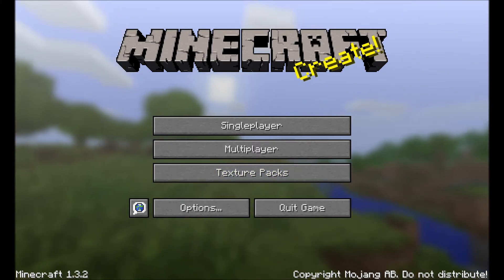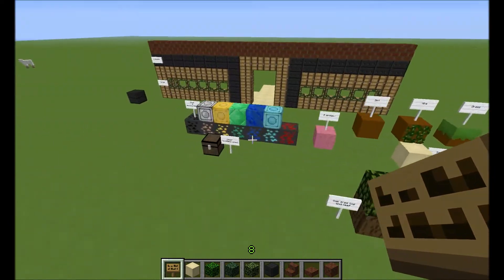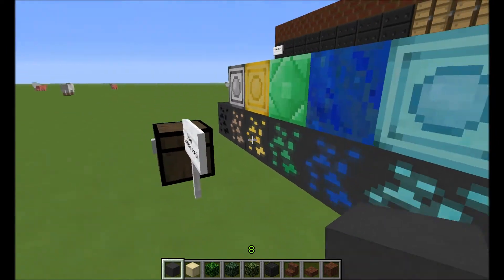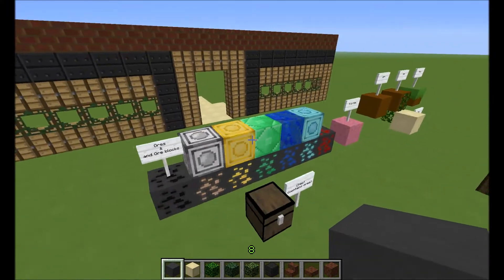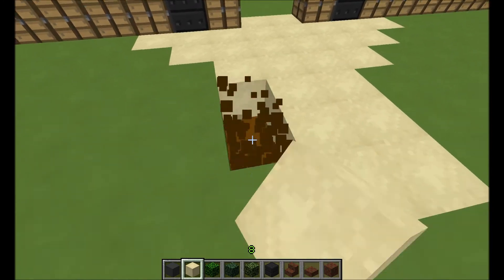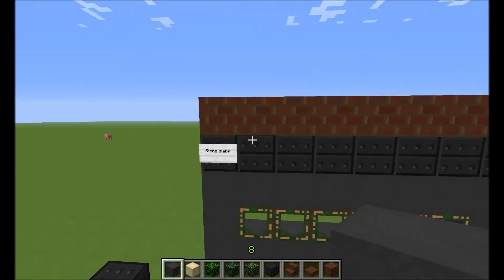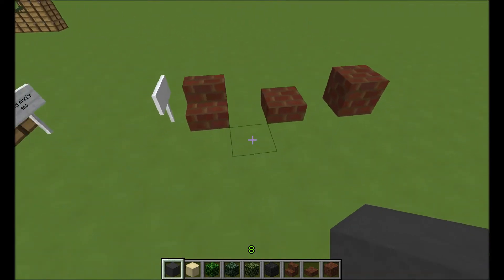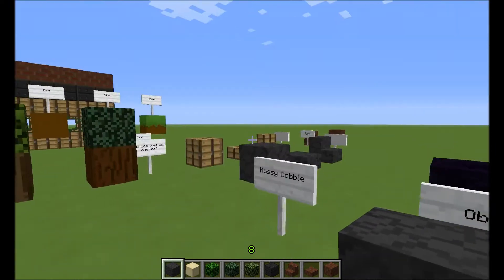The Making of NostCraft Minecraft Texture Pack (Ep 1) // Building a Texture Pack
JOIN THE BOON SQUAD!

Video description: From start to finish, I will be keeping you up to date with the progress of my Minecraft texture pack, NostCraft, so you guys can provide constructive criticism and help me build it along the way!

*This Project may turn into an adventure map down the road and The Texture Pack and Map might be available to anyone interested. A link will be provided when it exists :)